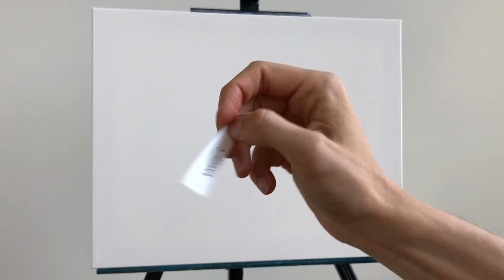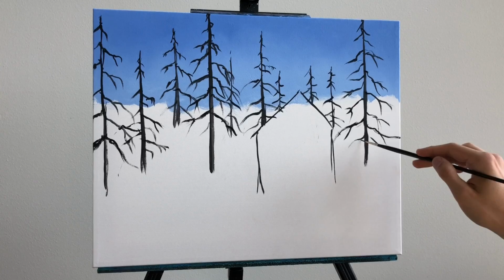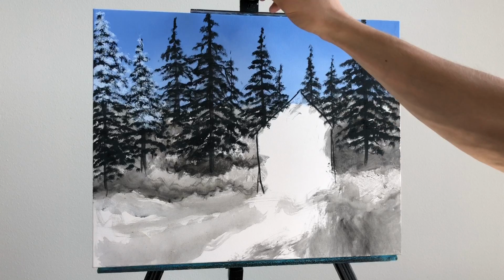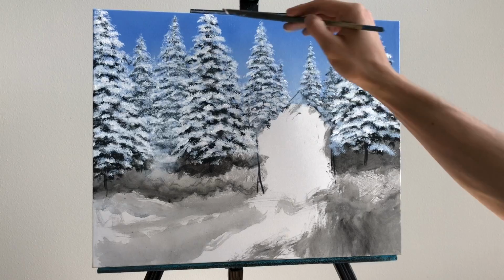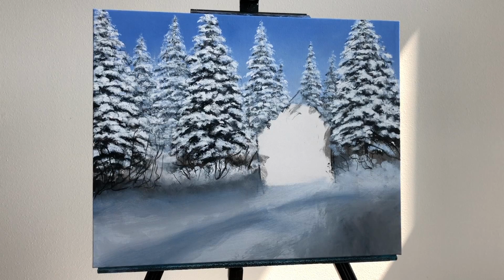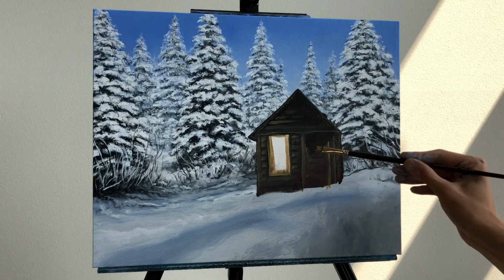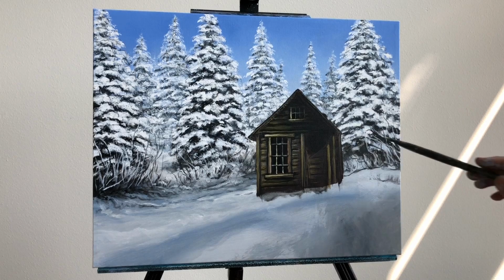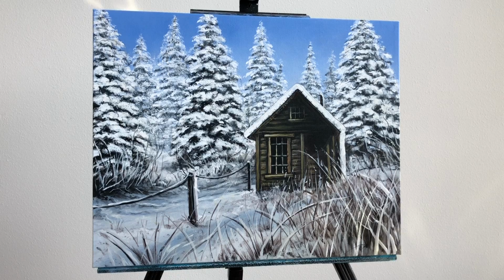Snowy Cabin STEP by STEP Acrylic Painting (ColorByFeliks)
Hello creative ones! In this acrylic painting tutorial we will go step by step to learn how to paint a snowy cabin scene. Thank you to my awesome patrons who helped me pick this topic!

➤If you would like to be first to know when I have released new full-length tutorials and masterclasses, be sure to sign up to the ColorByFeliks newsletter

➤All work ©ColorByFeliks and may only be recreated for the purpose of learning